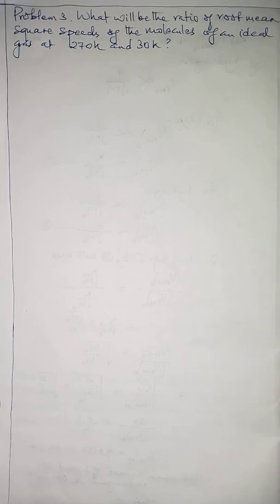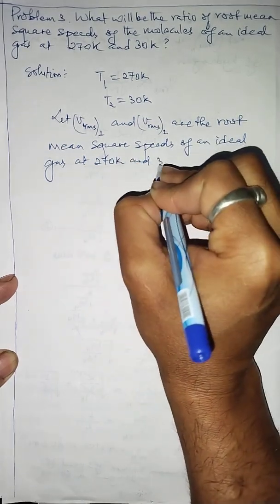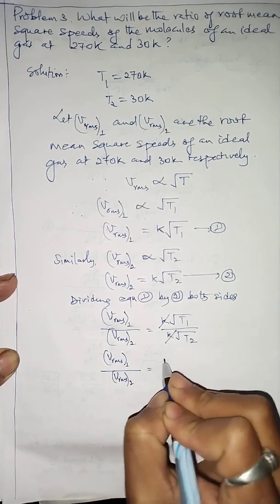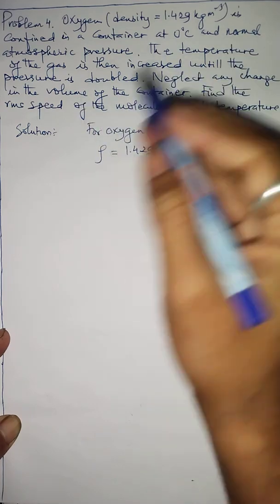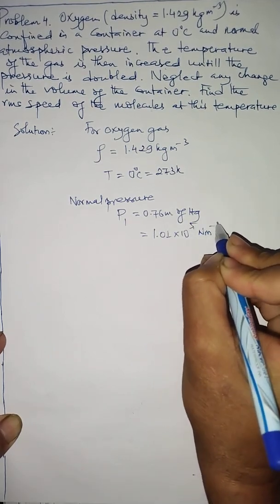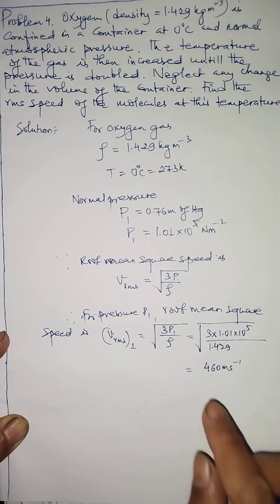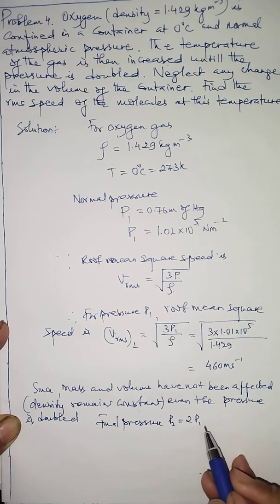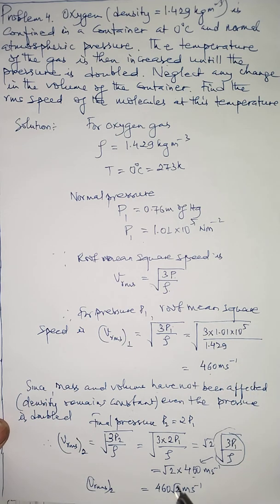Video 14, Problems 3 and 4 on RMS speed, Unit-9, Kinetic theory of gases, Class-XI Sc